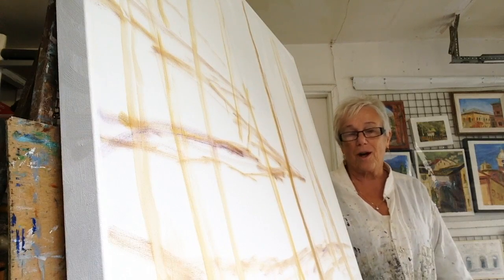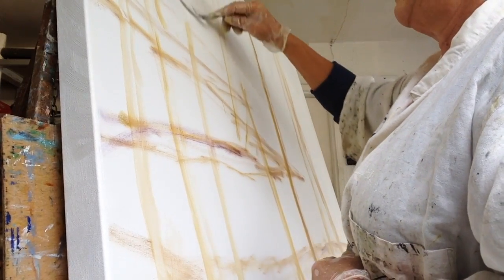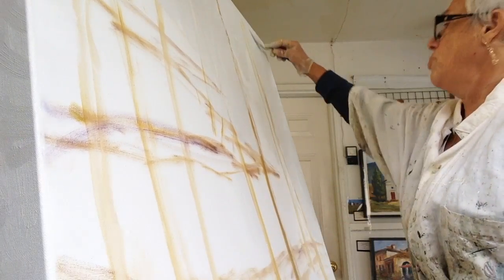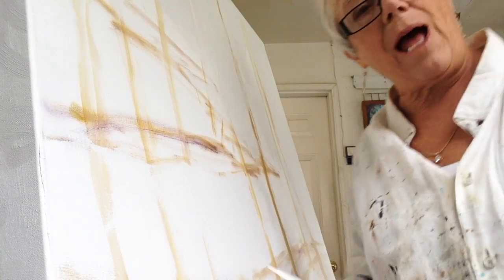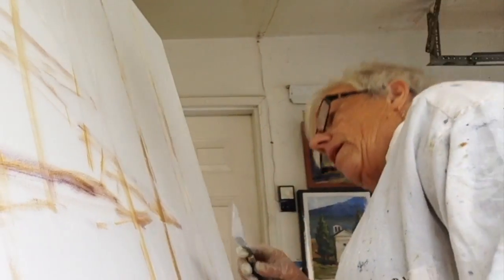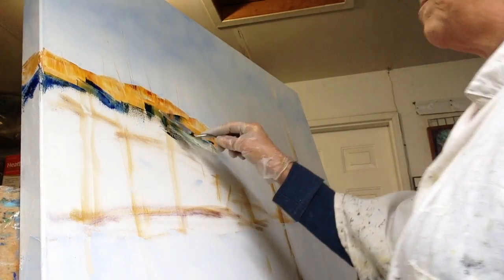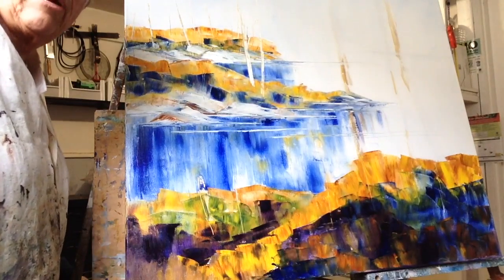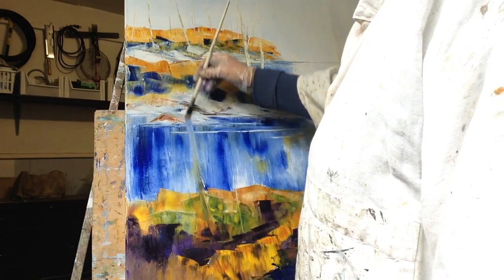Step by Step: Adding Background and Trees - Original Speed - Birches on Bruce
Roxanne takes her work to the big canvas, showing you how to prepare the background, add distant hills and water, as well as the foreground and trees.